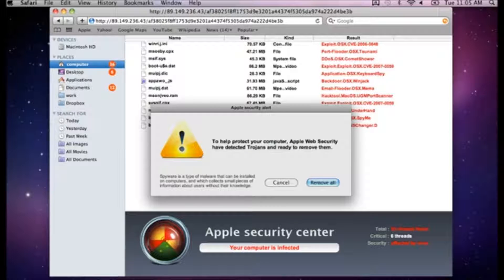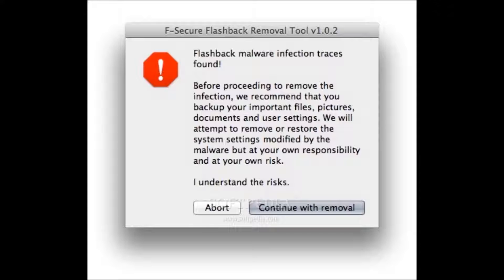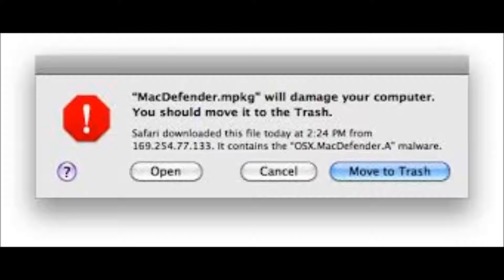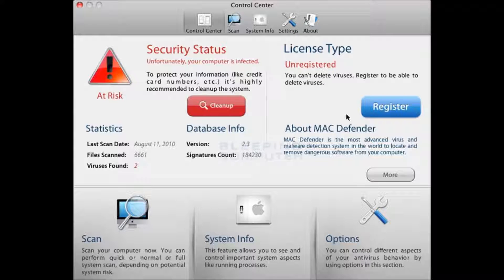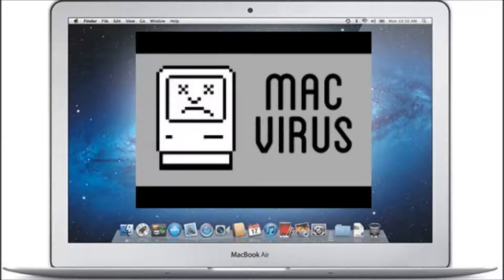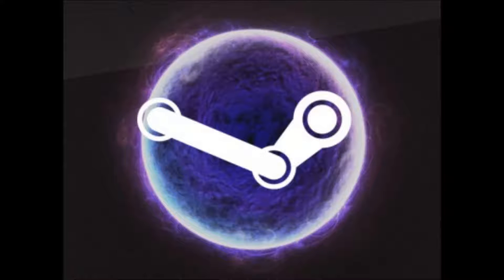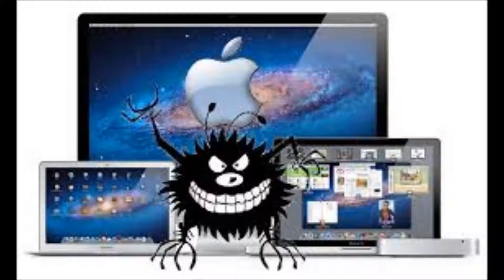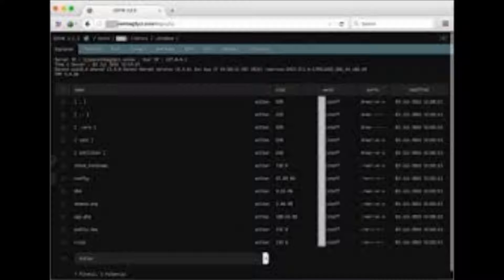Virus for Mac opens the hackers access to data and camera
the first virus for the Mac that allows hackers to extort money from users was discovered earlier this year. Now researchers from Bitdefender Labs companies have faced a similar malware, dubbed Backdoor.MAC.Elanor. The virus is hiding under the guise of an application for converting EasyDoc Converter files posted by hackers on a number of popular sites like MacUpdate. The program does not perform any conversion, but once the user installs it on your computer, then run malicious code.

New virus for Mac opens the hackers access to data and camera

With this virus attackers can steal user data, remotely run malicious code and even control the webcam, getting to her image.

"This type of malware is particularly dangerous, because they are difficult to detect, and they open the attacker complete control over the affected system. For example, someone might block you on your laptop, and blackmail you by threatening to remove or publish personal files. They can also use your computer . to attack other devices such possibilities are endless programs ", - says Tiberius Aksint, technical manager Bitdefender Labs.

Employees Bitdefender Labs has notified the management of sites where the virus was detected. In addition, EasyDoc Converter application is registered using the Apple Developer ID, so users who download apps only from the Mac App Store or from proven developers, nothing to worry about.